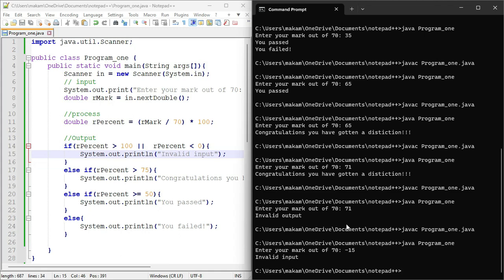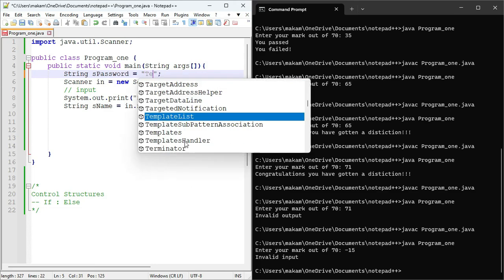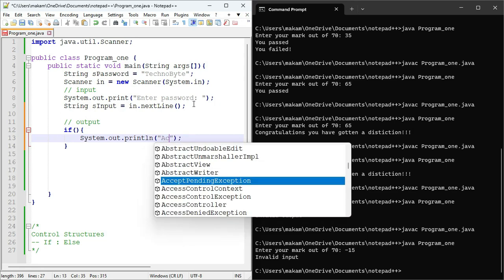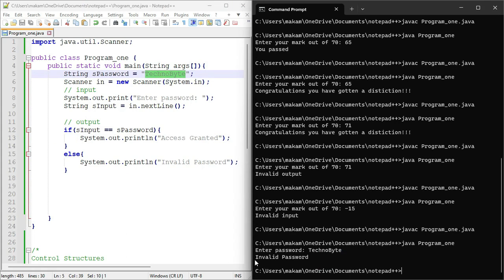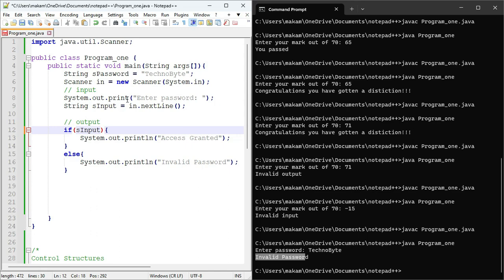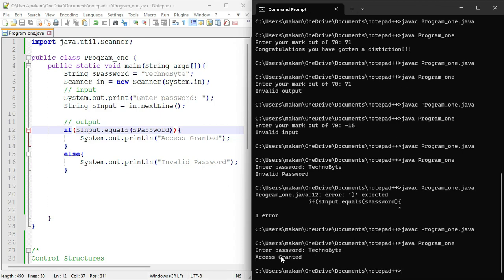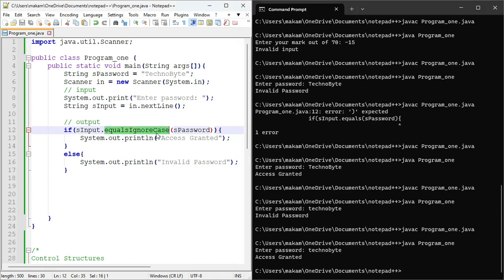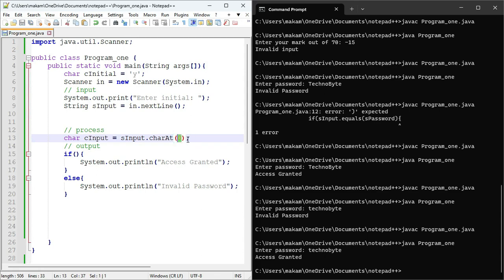If Else Control II